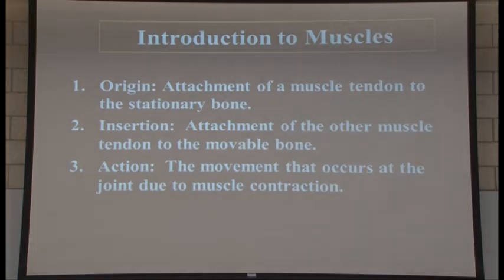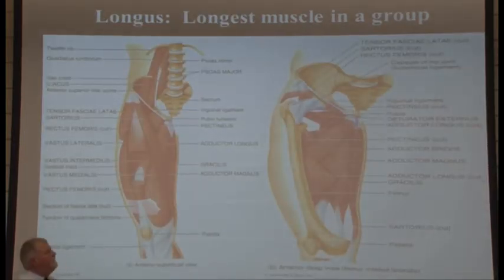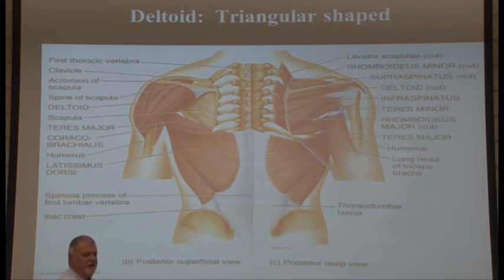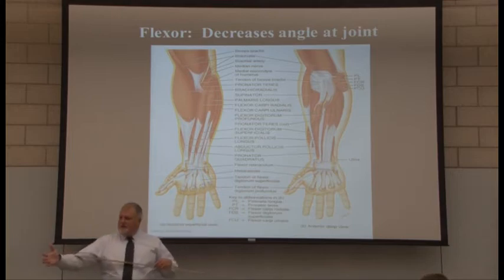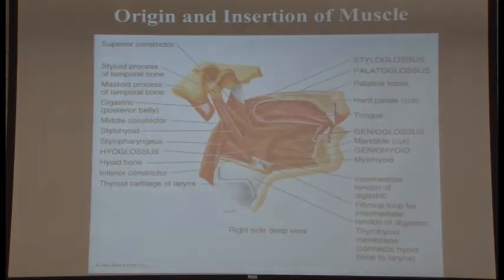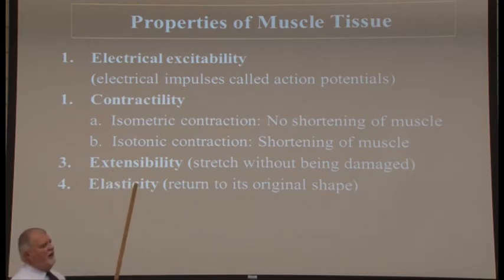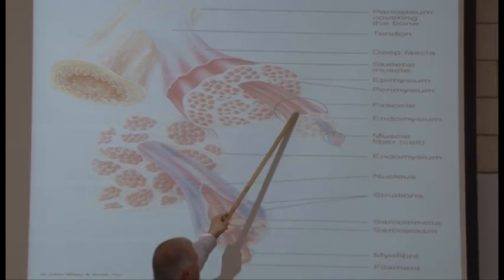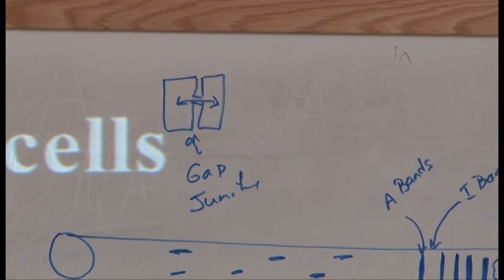A&P1 unit3 lecture 1 1